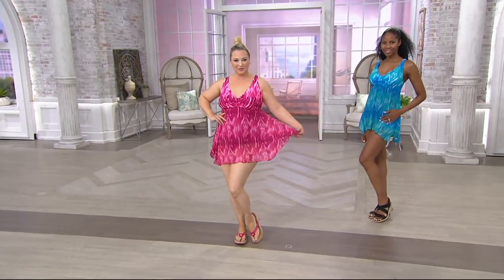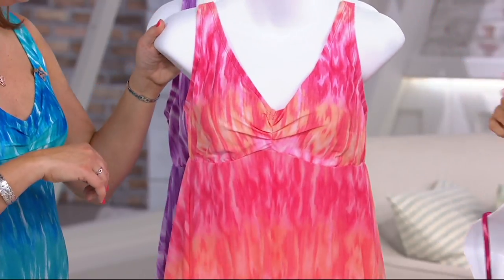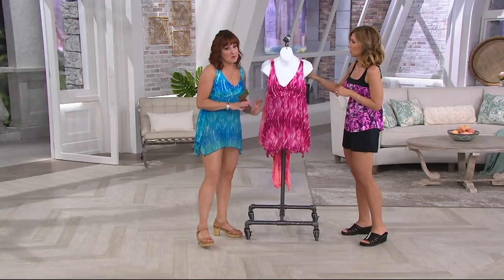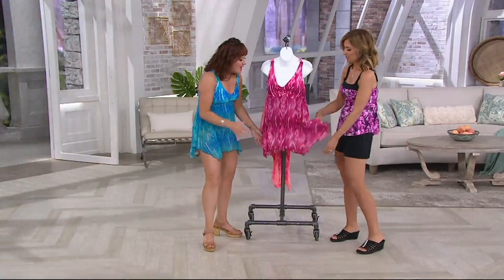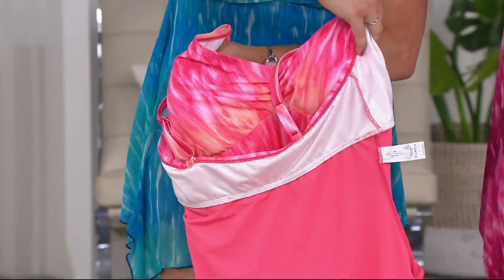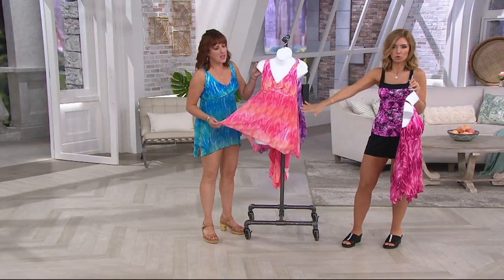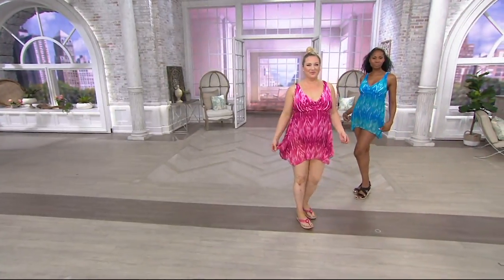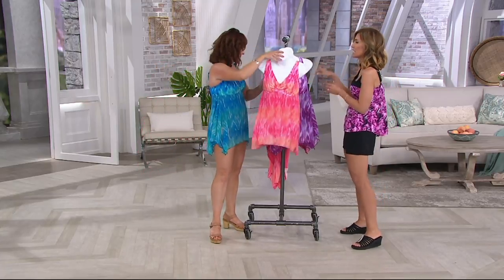Ocean Dream Signature Native Batik Swim Dress on QVC